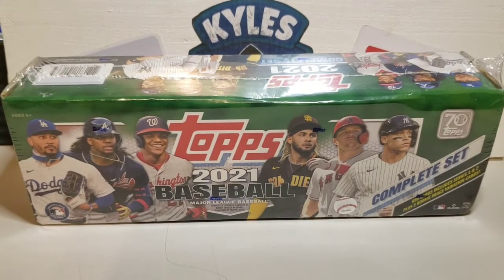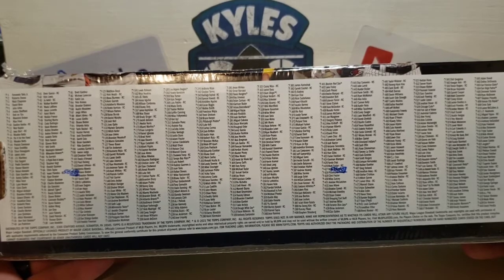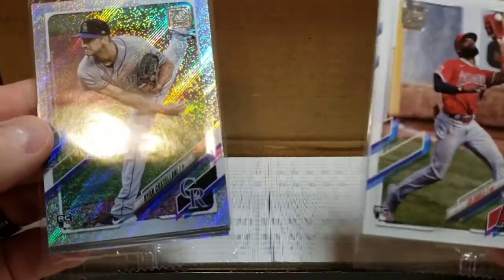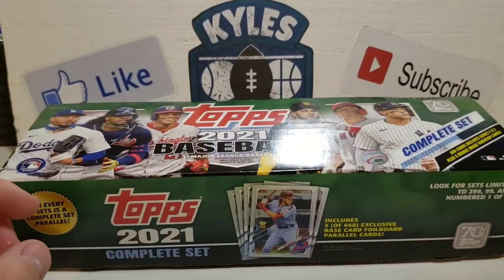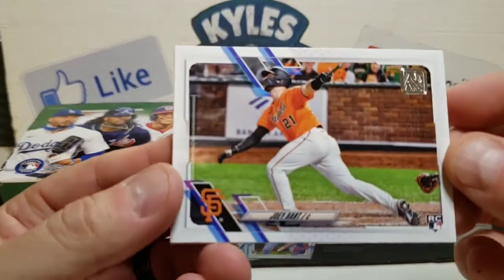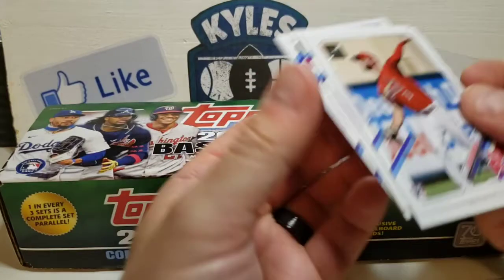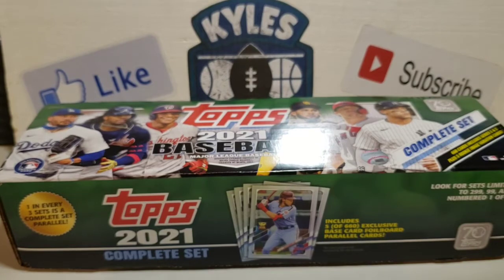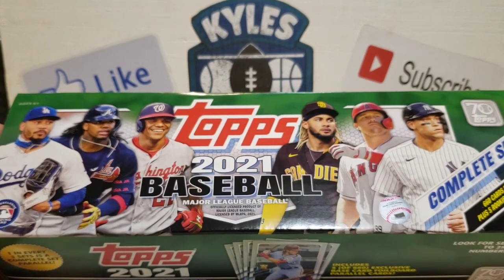💥 2021 Topps Baseball Set Reveal! Gold Star Set!? 🌟 Foilboard SP and Image Variation Rookies!!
We hit a parallel set!!